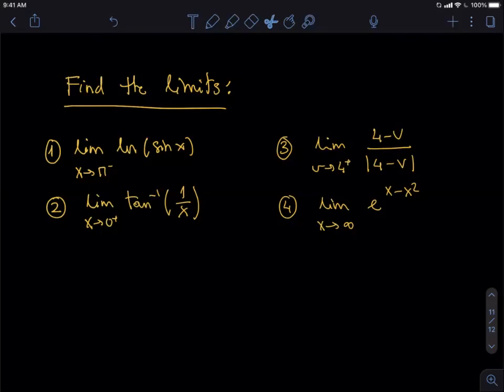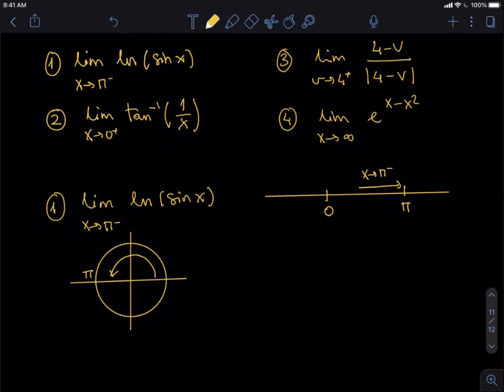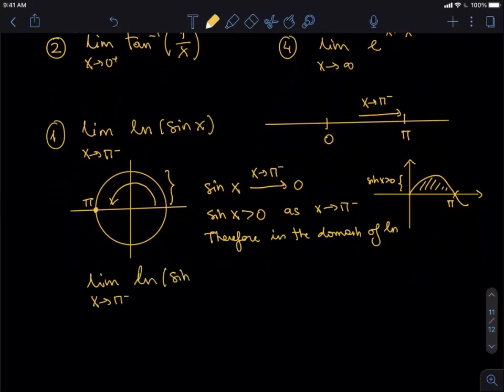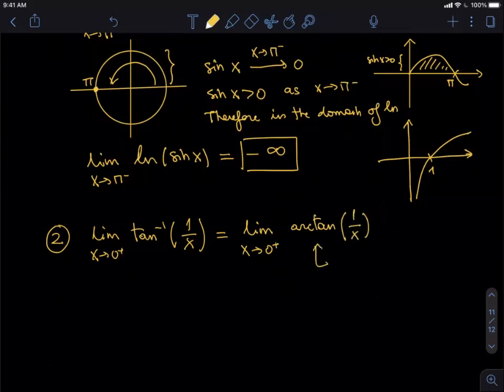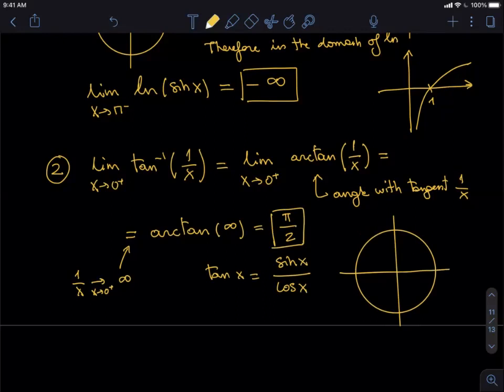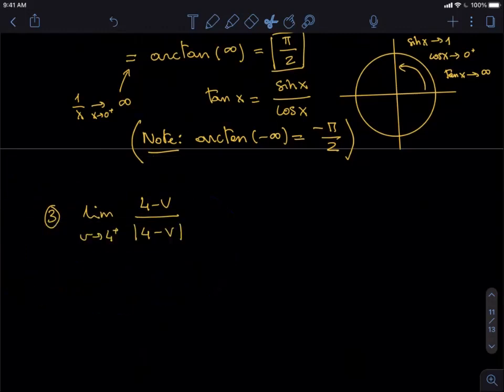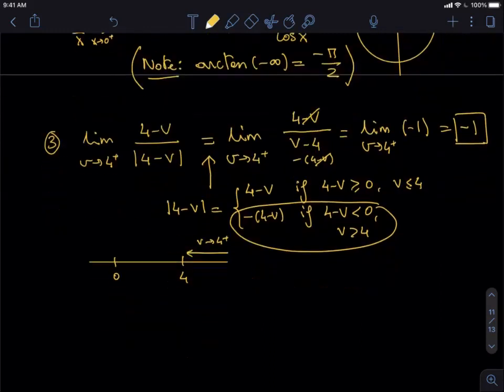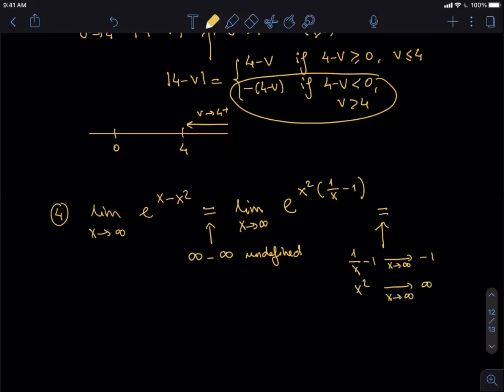W5 V10 Very difficult limits